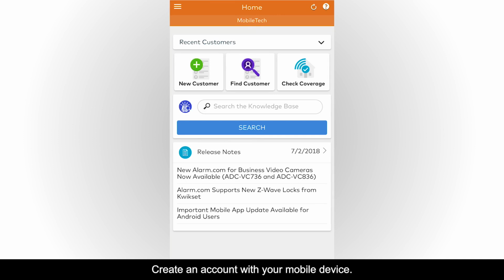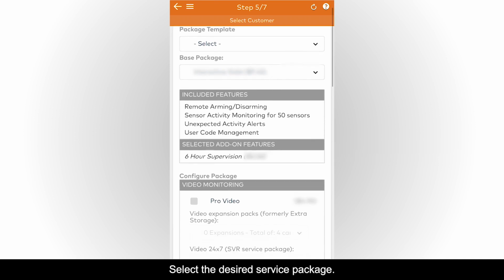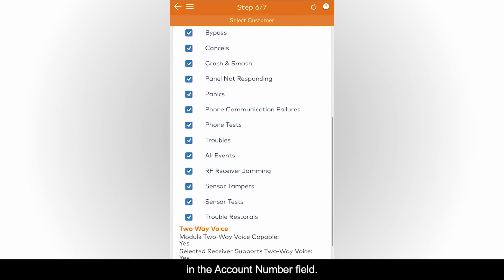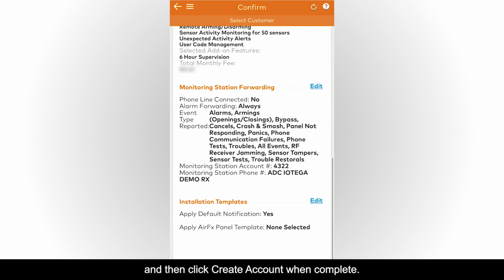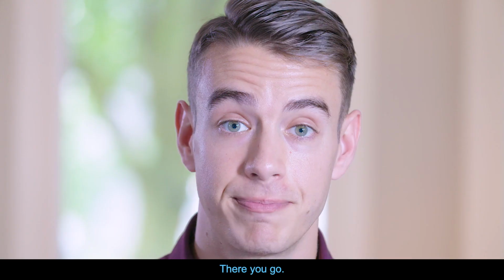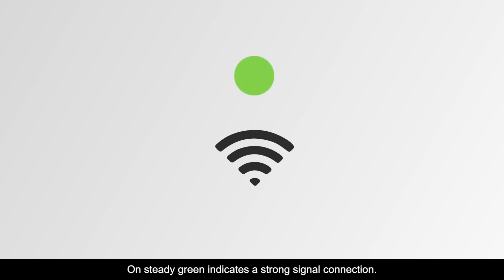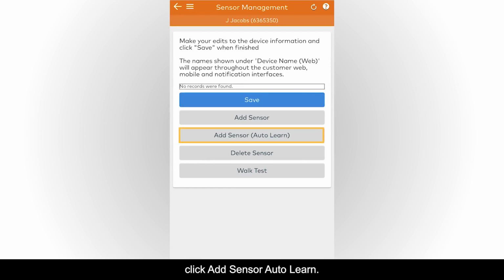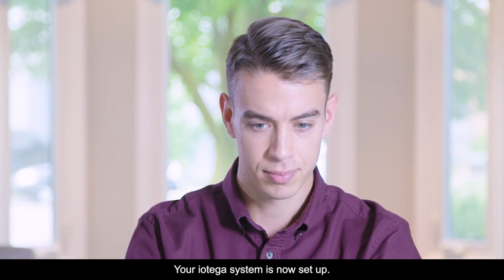iotega installation with Alarm.com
Dave and "Nick" guide you through the iotega installation process with alarm.com.